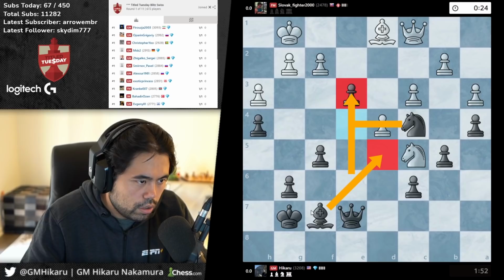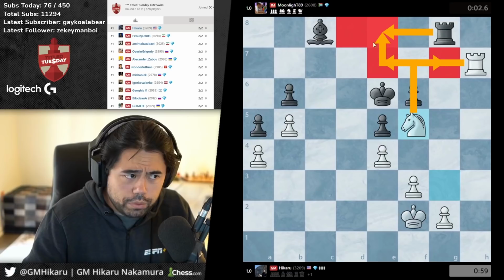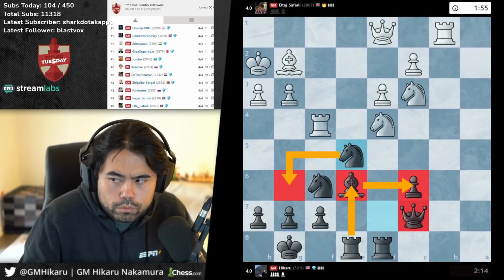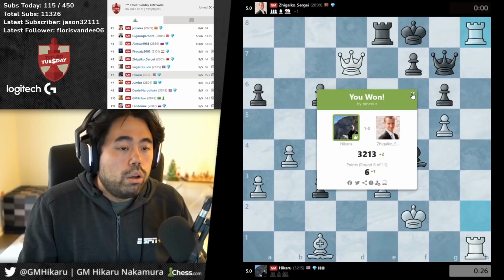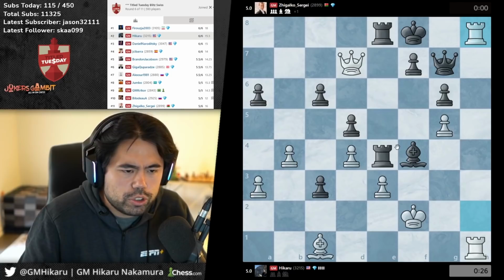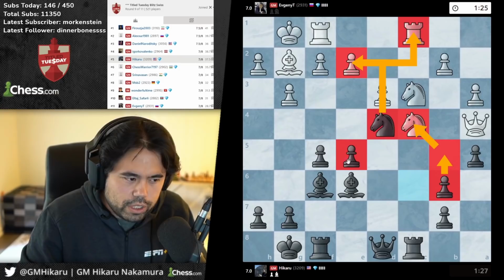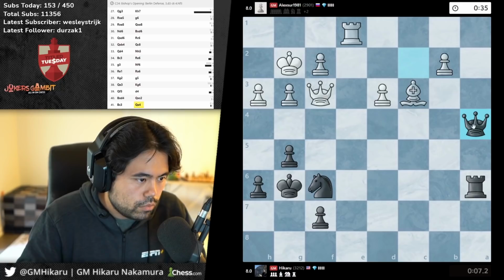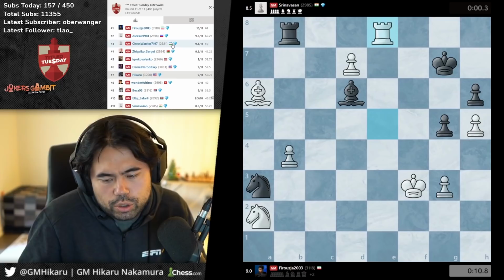Hikaru vs One Noisy Boi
We're here to tell you a story about a fire alarm. The fire alarm that wouldn't give up. It wouldn't give in. It didn't care how many times Hikaru glared or scowled at it. Alas, Hikaru struggling through 9 MILLION FIRE ALARMS on Titled Tuesday, April 30, 2021, makes for great viewing.

We have a brand new CLIP channel on youtube!